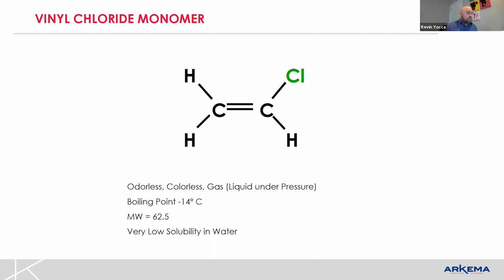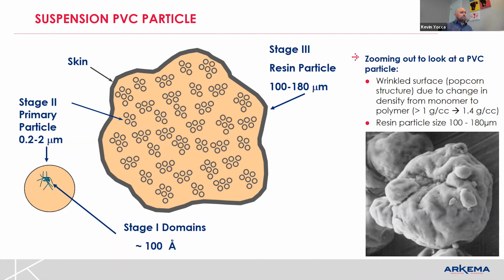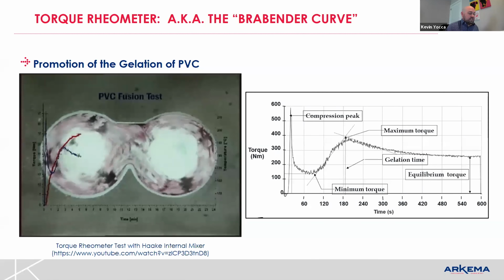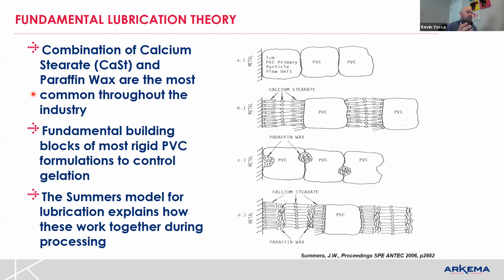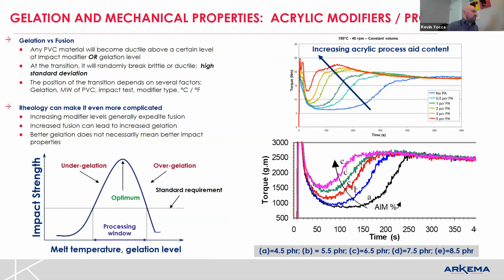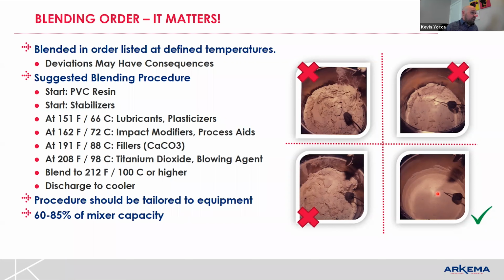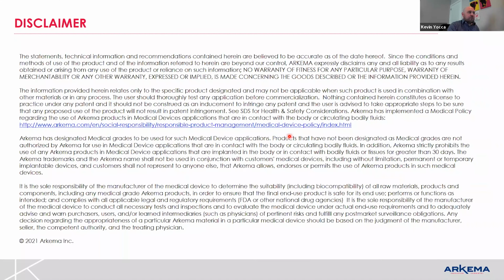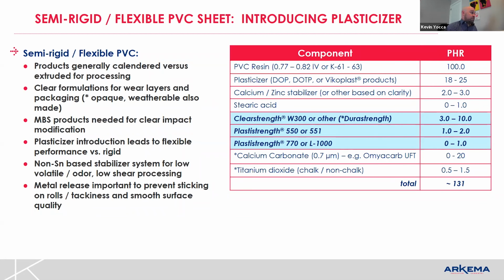Introduction to PVC Gelation and Formulation w/ Kevin Yocca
While introducing the general properties of PVC suspension resin that make it unique for processors, the speaker will discuss why PVC formulations can get complicated and present so many options for optimized processing and customization by application. The focus will mostly revolve around suspension PVC for rigid vinyl applications, but touch upon some basics of plasticized or flexible vinyl as well. The speaker will talk about gelation theory, why lubricant balance is important and how different additives can influence rheology, mechanical performance, and even weatherability. The talk will be an introduction to PVC overall but also a lead-in for the next workshop, an introduction to acrylic impact modifiers and core-shell modifier chemistry.

This educational program is provided as a service of SPE. The views and opinions expressed on this or any SPE educational program are those of the Speaker(s) and/or the persons appearing with the Speaker(s) and do not necessarily reflect the views and opinions of Society of Plastics Engineers, Inc. (SPE) or its officials, employees or designees.